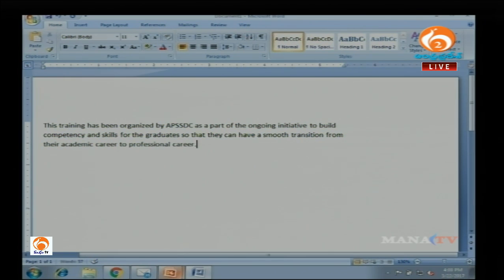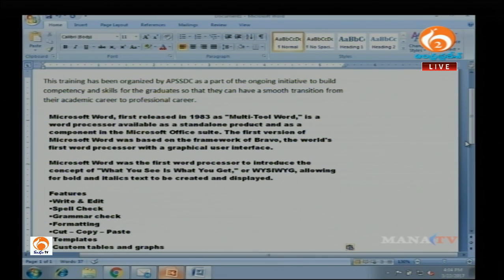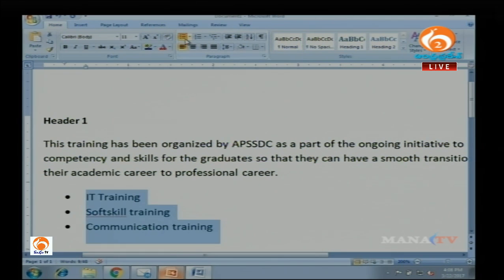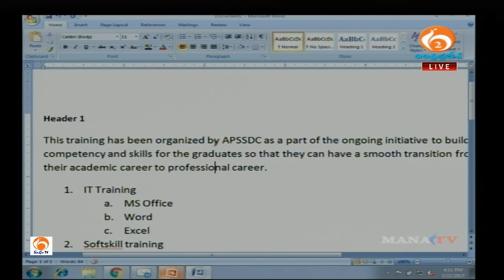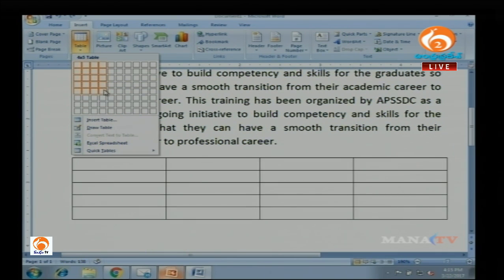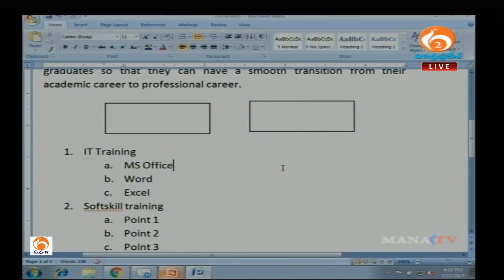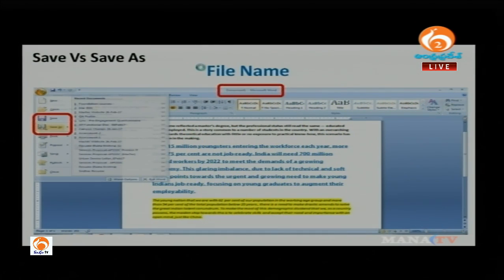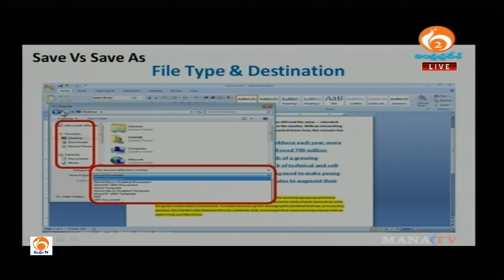Mana Tv AP Unit II A P S S D C II Foundation Course -Semester -2 II MS OFFICE II 22-03-2017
User Department Name:  Andhra Pradesh State Skill Development Corporation
Topic Name:  Foundation Course -Semester -2 II MS OFFICE II
Presenters Name & Designation:  Mr. Ron & Trainer & Trainer (APSSDC)